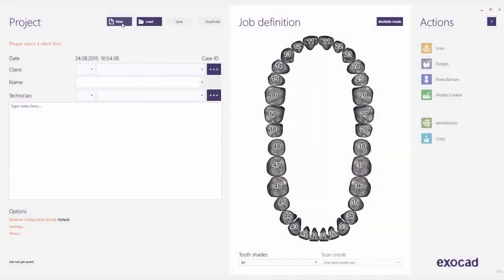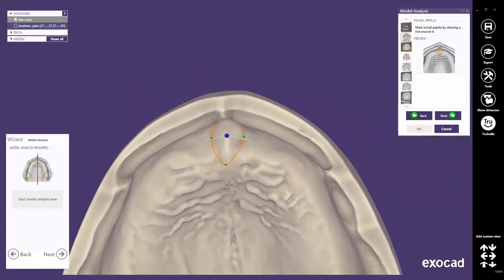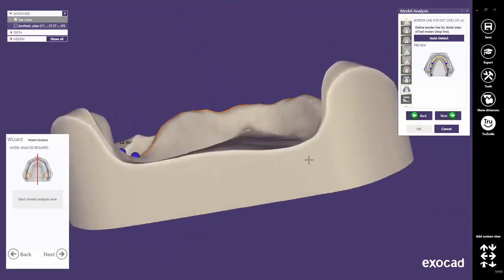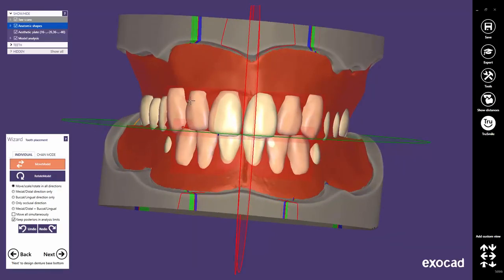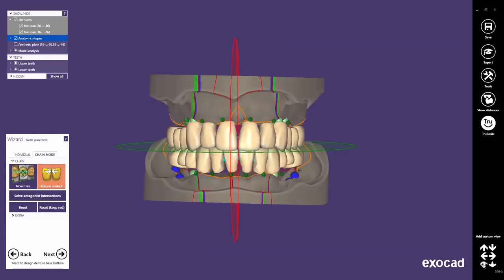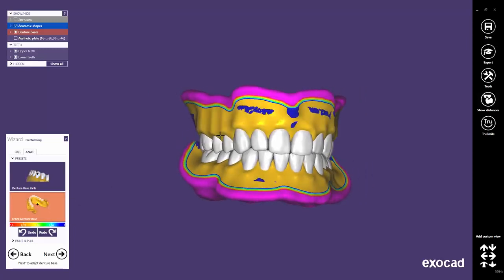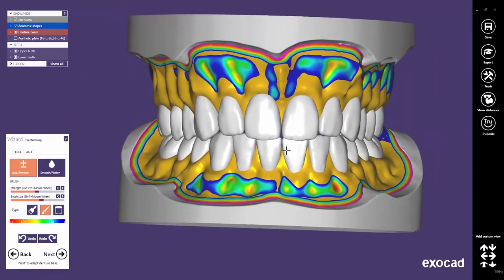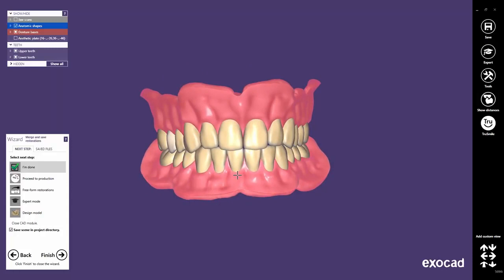exocad Video Tutorial Full Denture Design